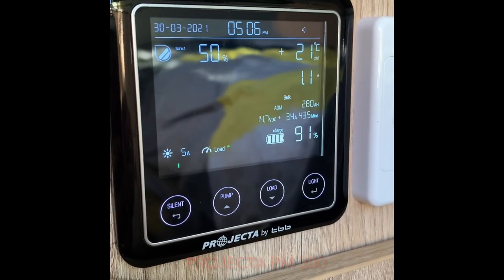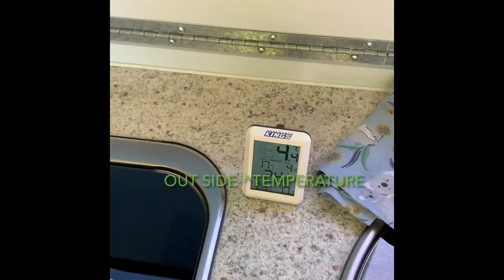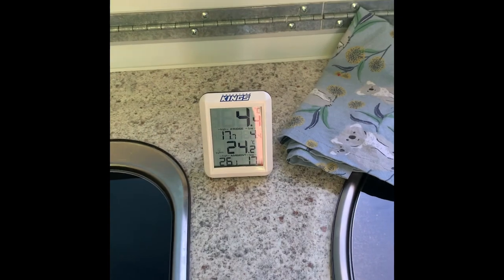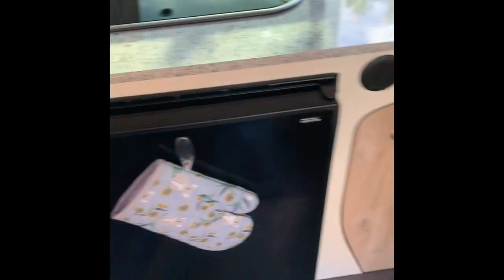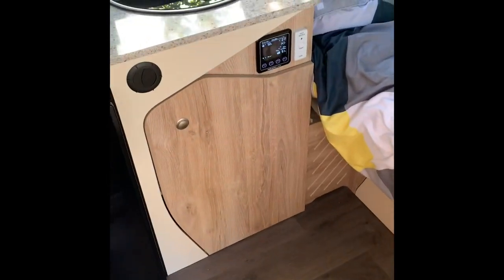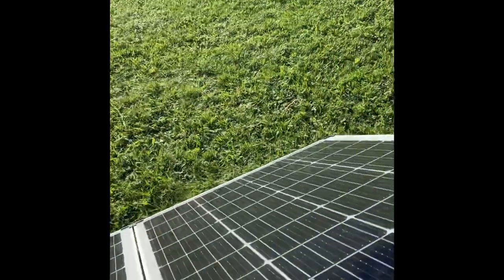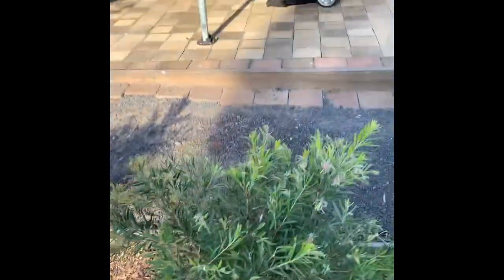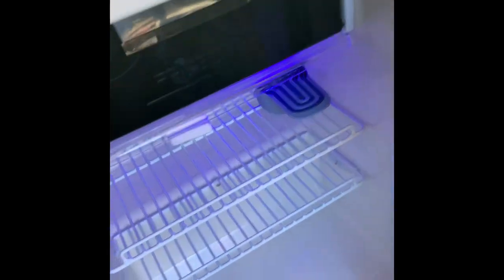Projecta PM 300 in Avan cruseliner Adventure plus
This is a 2020 Avan cruseliner Adventure plus with a Projecta PM300 charging system and 2x140agm battery’s